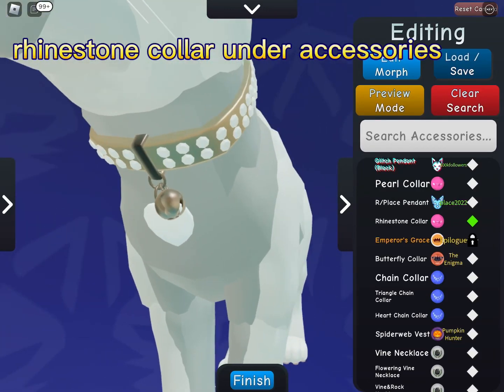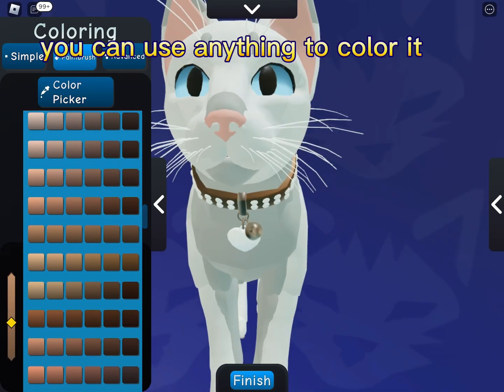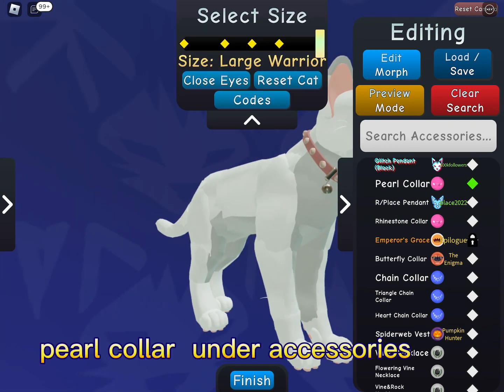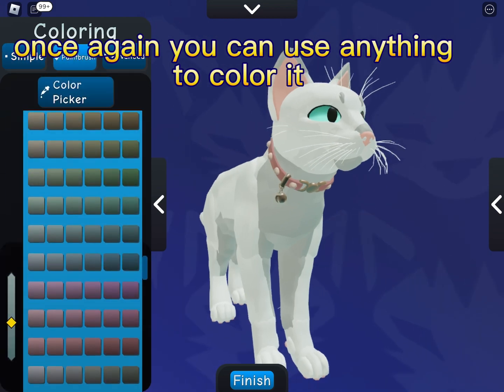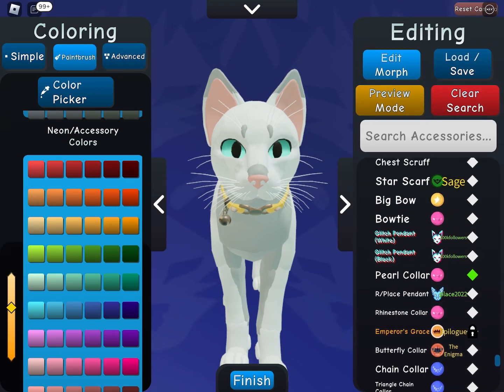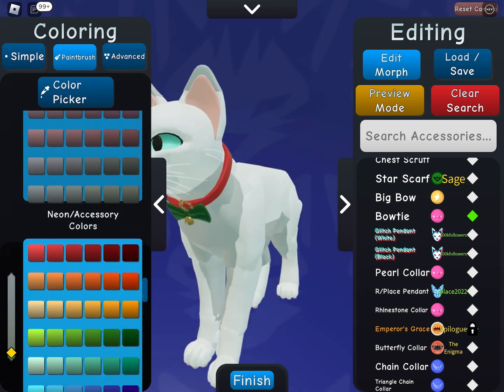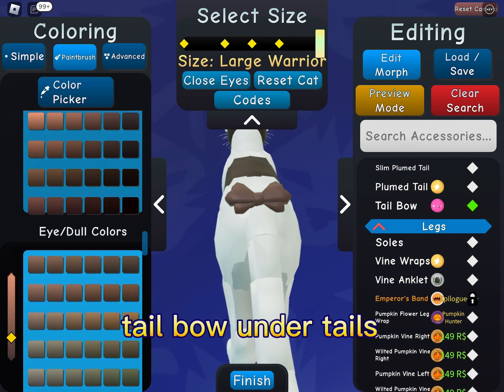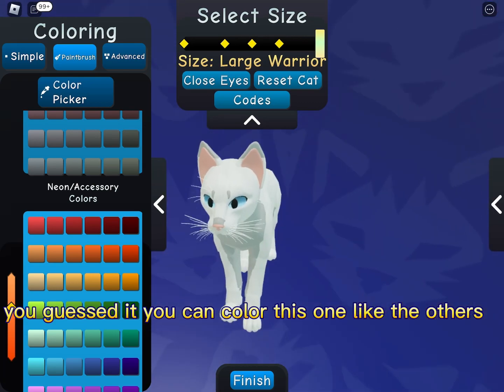everything you get with the kitty pet accessories game pass